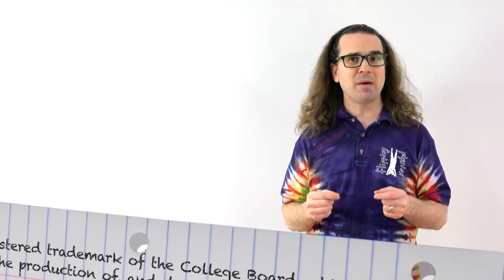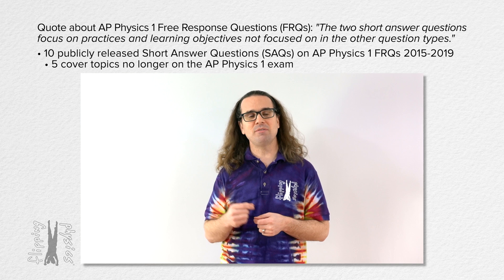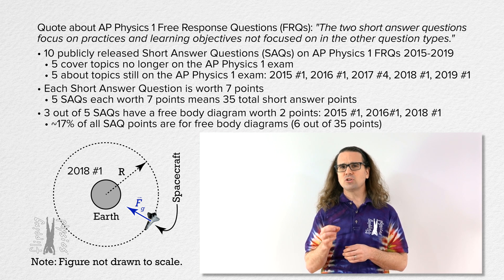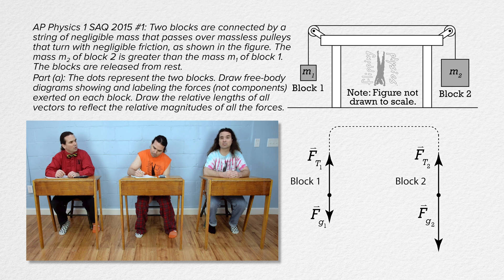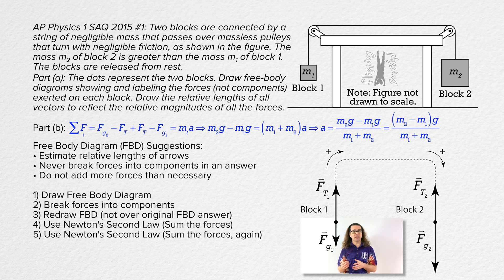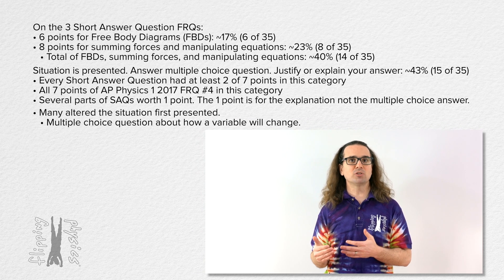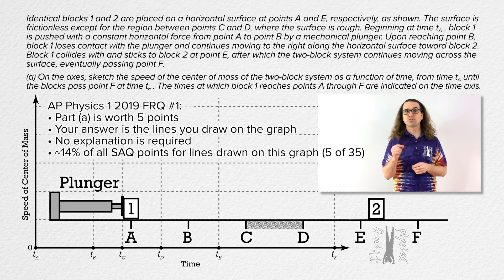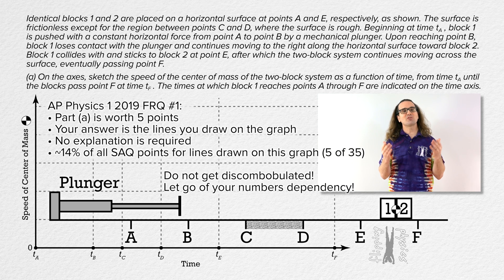Short Answer for AP Physics Explained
I answer the question, “What are AP Physics Short Answer Questions?”

Thank you to Josh Williams for being my Quality Control Team for this video.

Content Times:
0:00 General Discussion
2:33 Free Body Diagrams
5:46 Using Newton’s Second Law
6:56 Multiple Choice Question and Justification
8:55 The Last Category